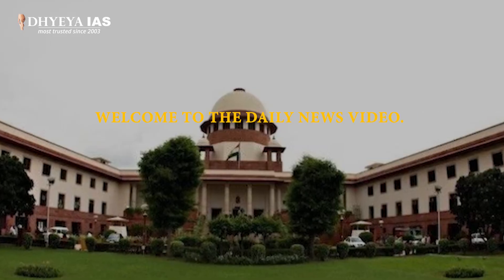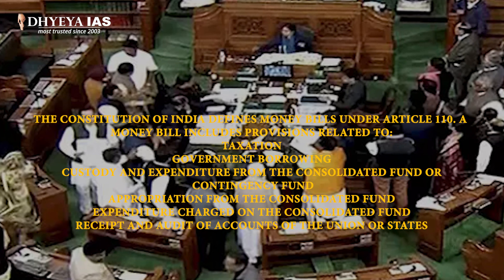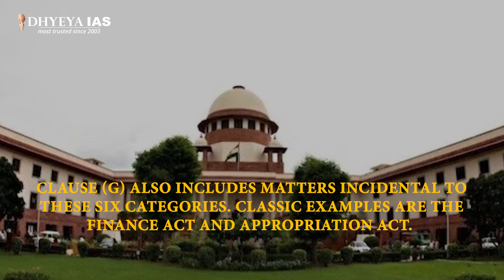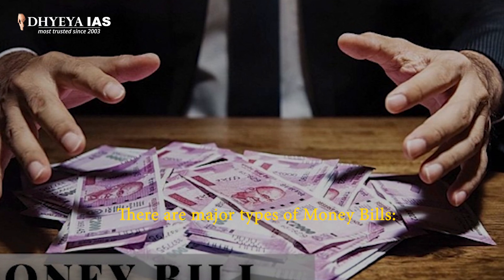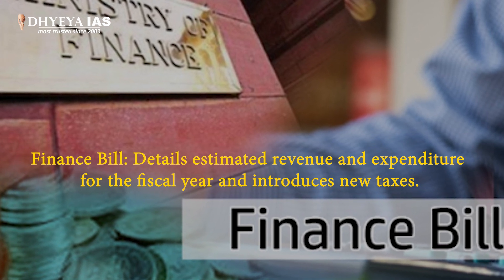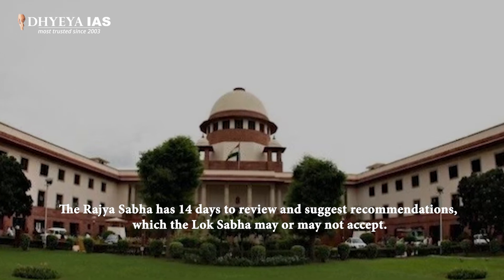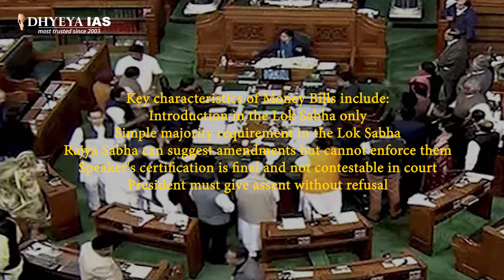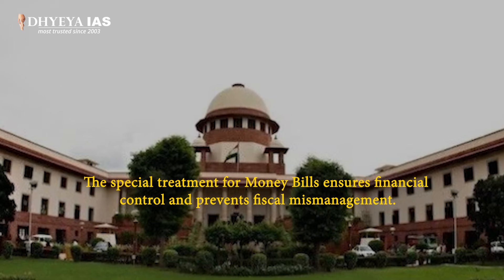Daily news video: Money Bills |Dhyeya IAS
Welcome to our video on Directed Energy Weapons (DEWs), a game-changing technology in modern defense strategies.

- **Introduction to DEWs**: Understand the basics of Directed Energy Weapons and how they differ from traditional kinetic weapons.
- **Types of DEWs**: Explore the two main categories - High-Energy Lasers (HELs) and High-Powered Microwaves (HPMs).
- **Historical Context**: Learn about the origins of DEW research, including the U.S. Strategic Defense Initiative, also known as "Star Wars."
- **Recent Advancements**: Discover the latest developments in DEW technology, with significant investments and projects in the U.S., China, Russia, and other nations.
- **Global Efforts**: See how countries like the UK, Israel, France, Turkey, Iran, South Korea, Japan, and India are advancing their DEW capabilities.
- **India's Progress**: Gain insights into India's DEW projects like Tri-Netra and classified systems such as KALI and DURGA.
- **Future Implications**: Understand the growing importance of DEWs in countering advanced threats and securing national interests.

Join us as we delve into the world of Directed Energy Weapons and their potential to revolutionize defense systems worldwide.